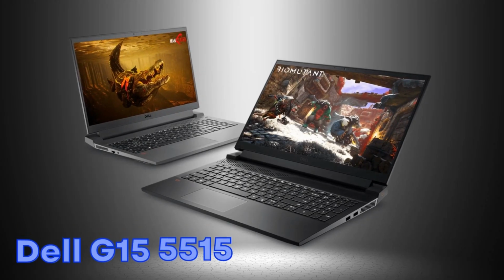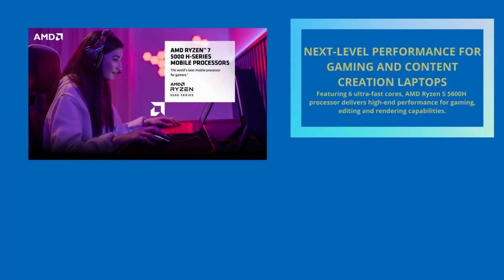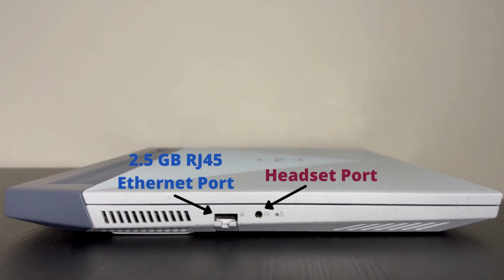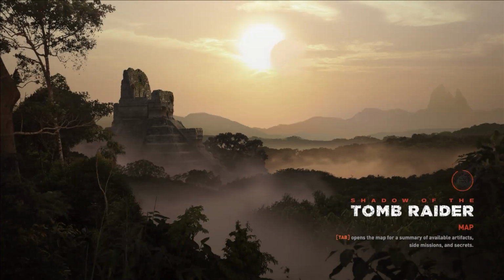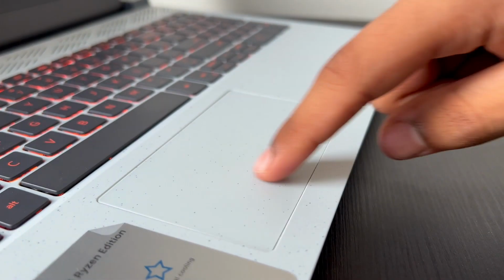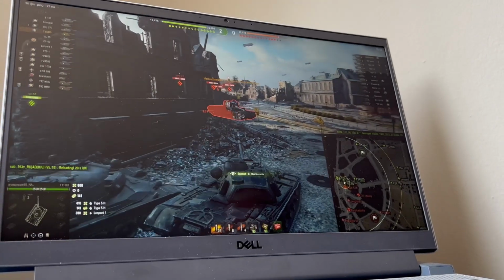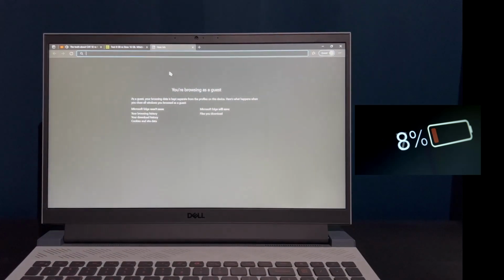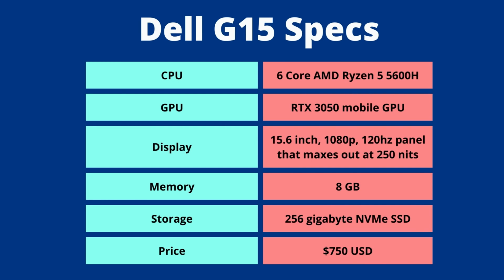Powerful RTX Gaming laptop under $750!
This video is a review of the DELL G15 5515 Gaming laptop. This is an extremely versatile laptop having an excellent display and a good GPU card.
In this video, I tested the performance and also show how this can be drastically improved with a small change. The laptop is part of Dell's G series  lineup and comes in at a budget price point! The graphics card is an RTX 3050 and the specs make it a great laptop at this price range.

Dell G15 Laptop

USB C to DisplayPort

8 GB RAM for this laptop
1 TB NVMe M.2 SSD

Timeline
0:00 Introduction
0:40 Specifications
2:35 Performance Test
3:51 External design
4:48 Upgrades
5:04 Issues/Cons
6:59 Conclusion